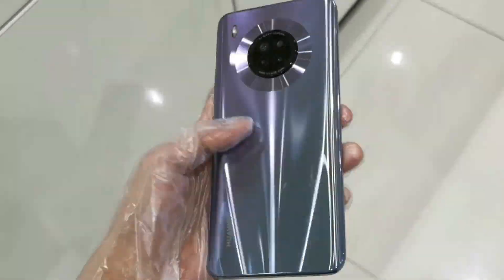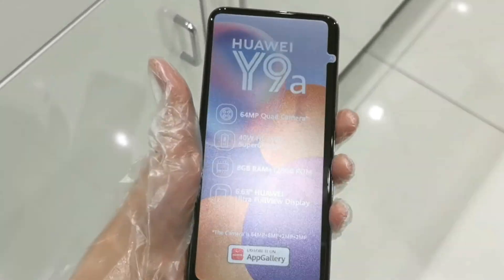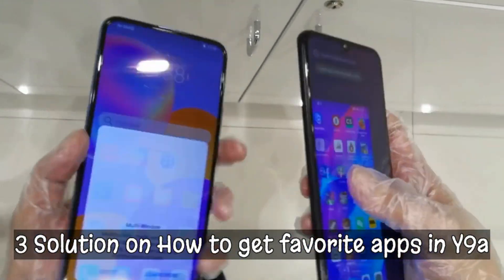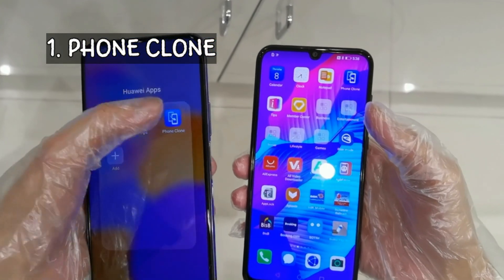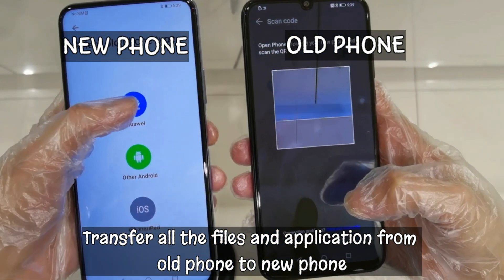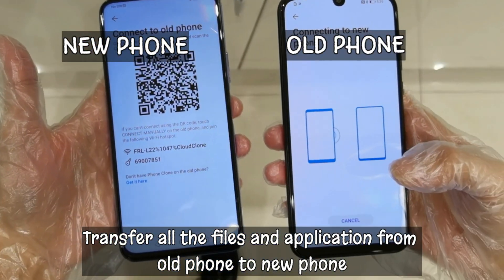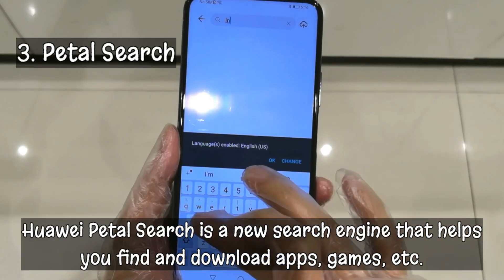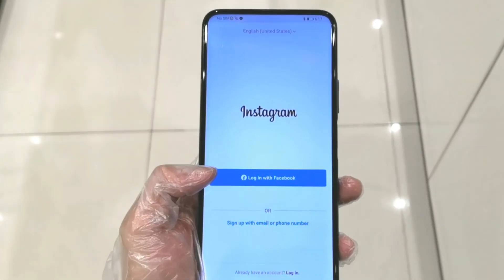MULTIPLE SOLUTIONS HOW TO GET OR DOWNLOAD YOUR FAVORITE APPS ON HUAWEI Y9A |TOOLS SOLUTION VERY EASY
▶️ HOW TO TRANSFER ALL DATA & APPS FROM OLD TO NEW PHONE USING PHONE CLONE APP |VERY SIMPLE, FAST & EASY! |ALL-IN TRANSFER APP SOLUTION